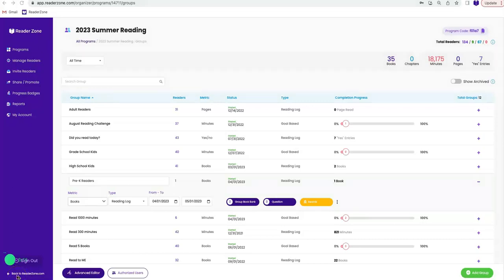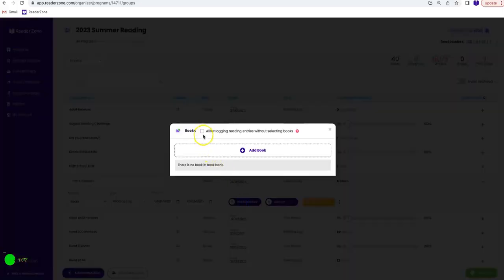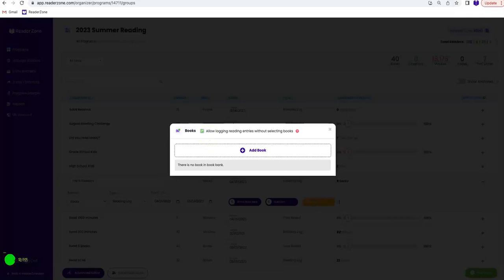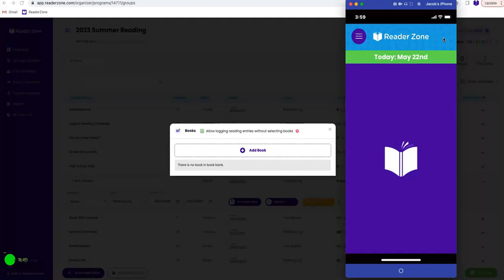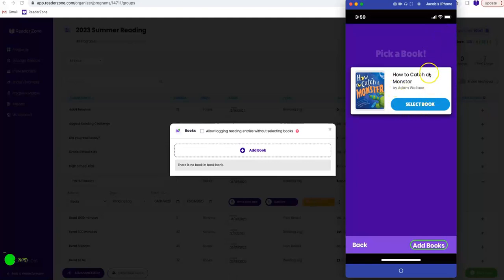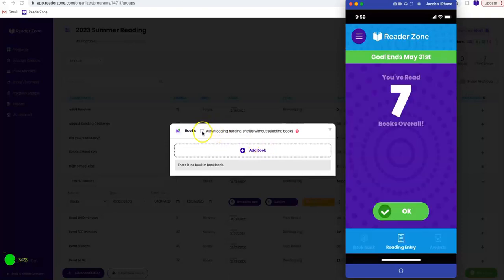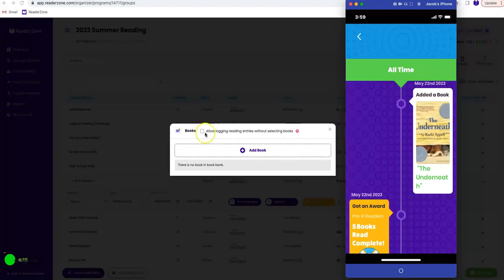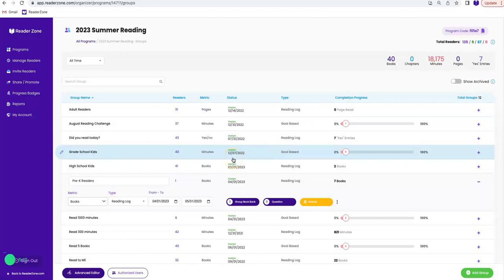3 Minute Tutorial--Book Bank Requirement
See how to best manage book-based reading groups.